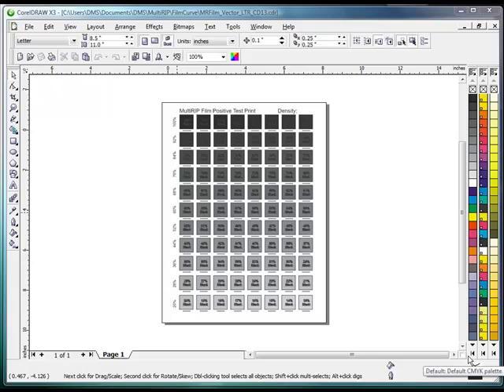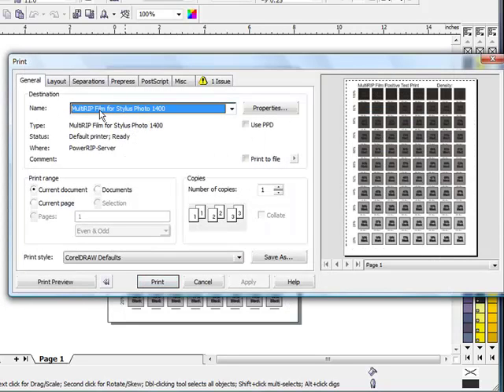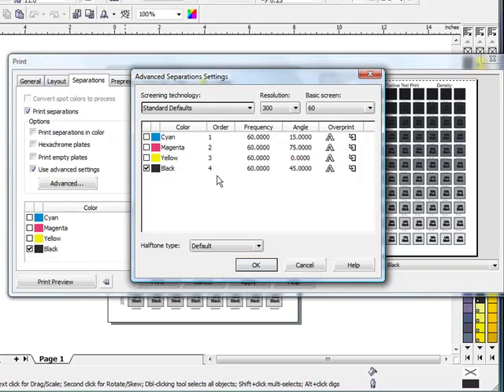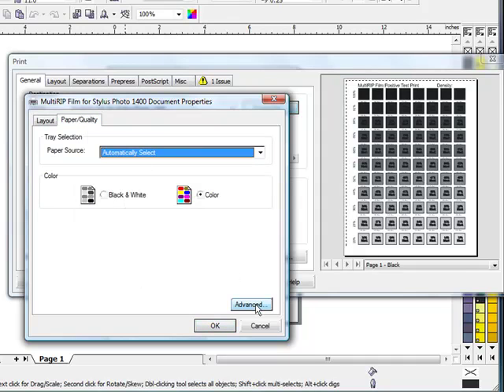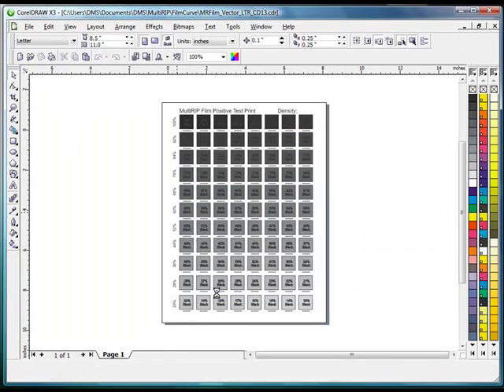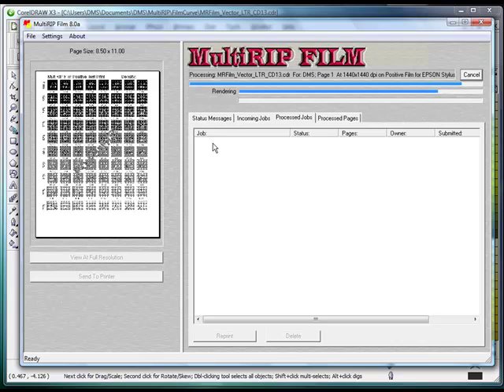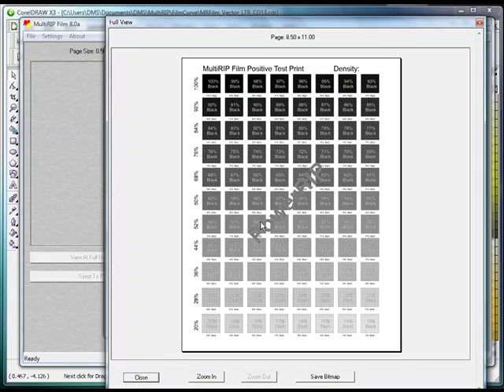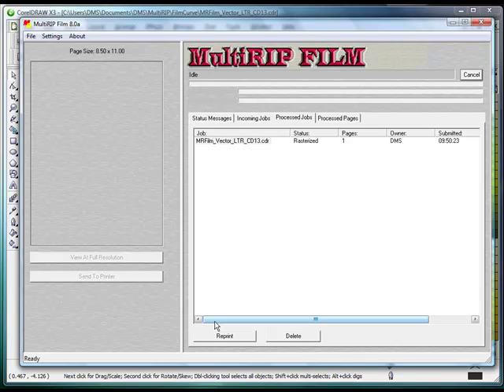How to Print Film Positive from CorelDraw to MultiRIP Film Halftone RIP Software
Instructions for how to print from CorelDraw usingMultiRIP Film software - a halftone film positive RIP software for screen printing, pad printing and offset printing industry.  With over 15 different density curves for industry film media and complete control over using ink from one ink channel to an all black ink setup, MultiRIP Film is an easy-to-use raster image processor (RIP) software.